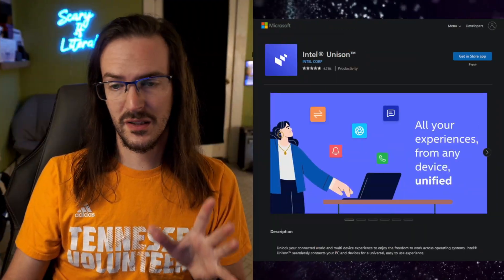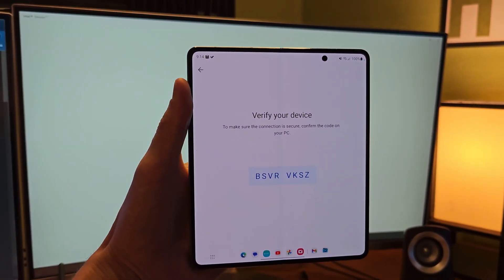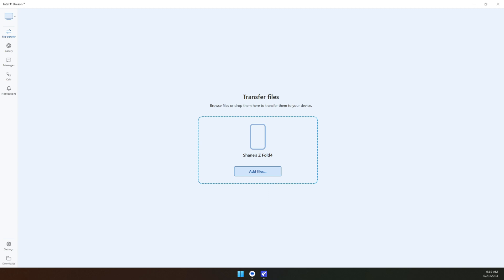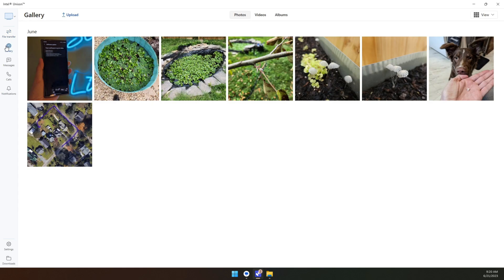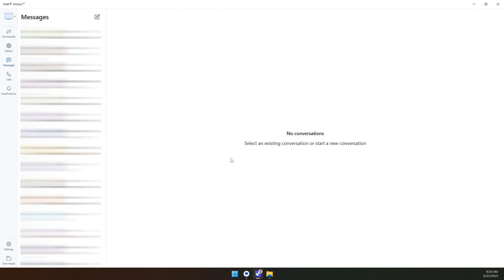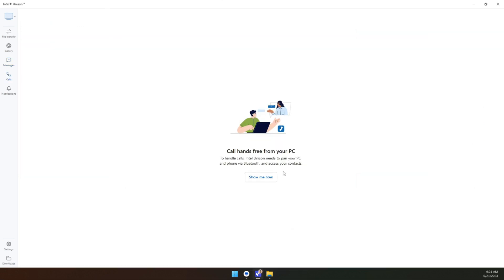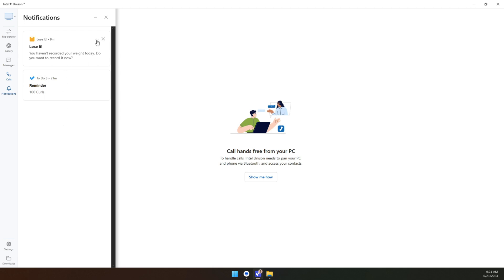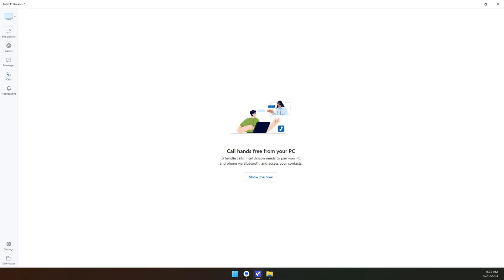The best way to get your notifications and text from your PC yet? Intel Unison Review